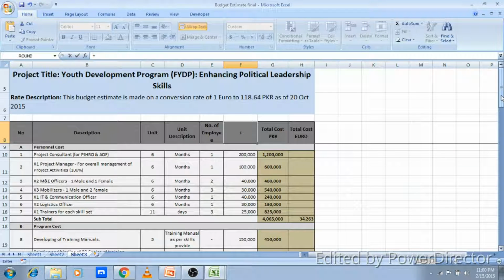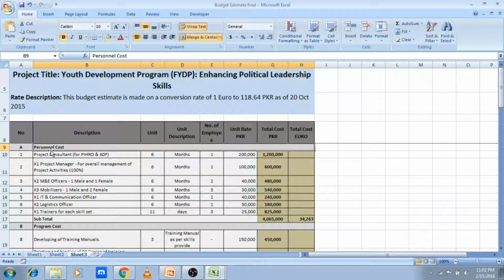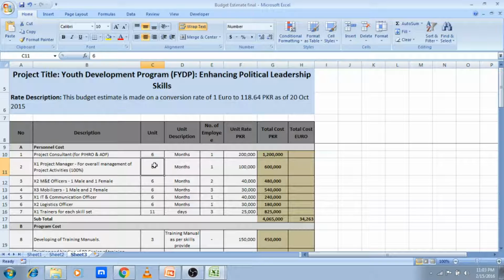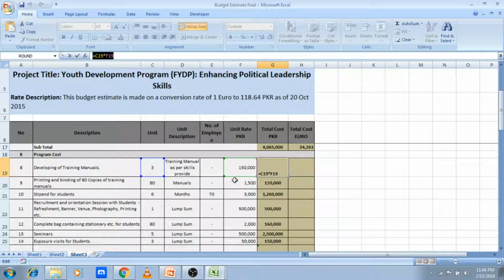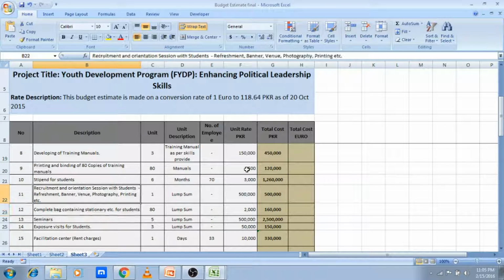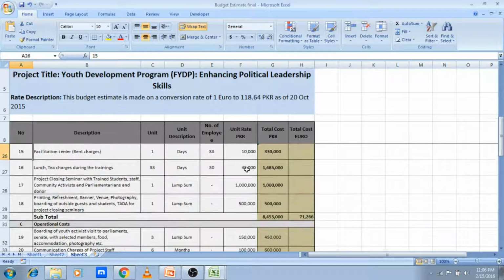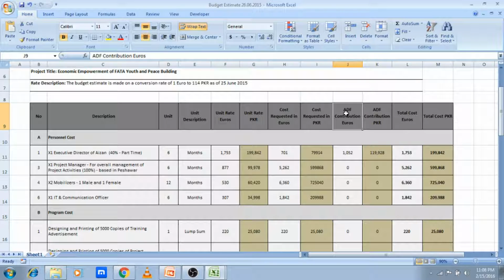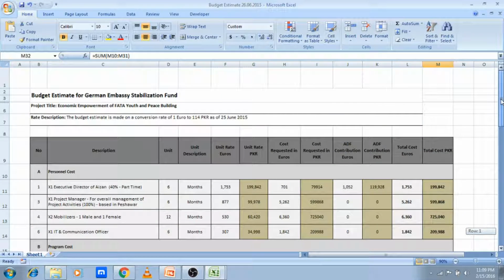session 2v7 Grant Proposal's Budget Examples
This video contains some examples of the budgets for a grant proposal.